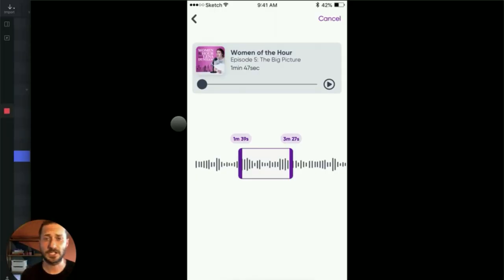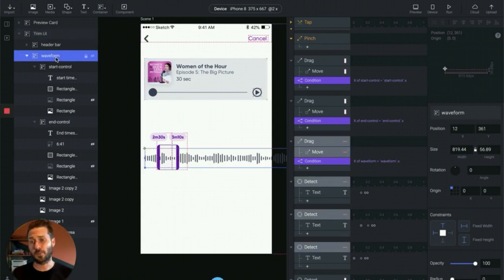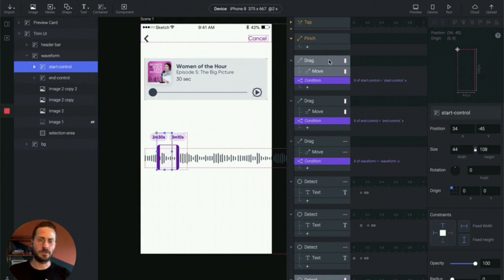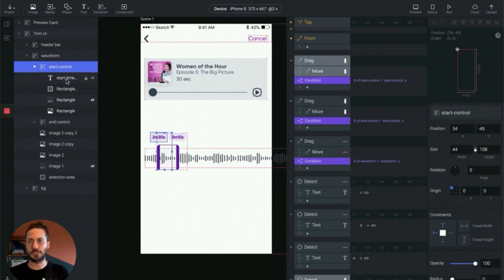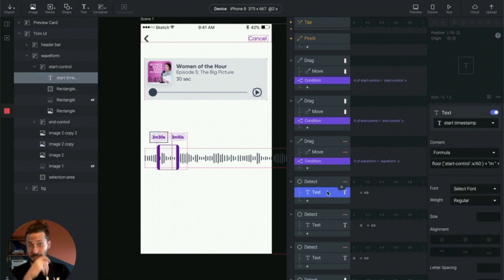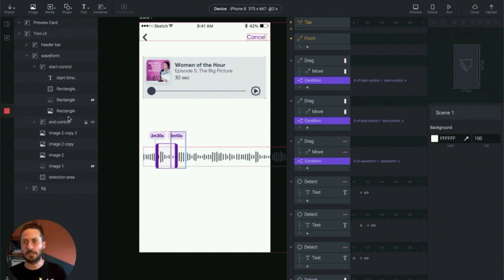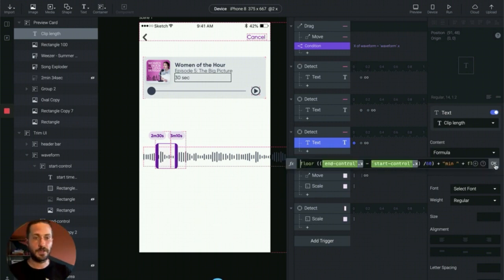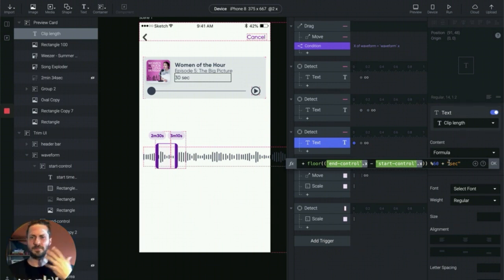Protopie prototype walkthrough